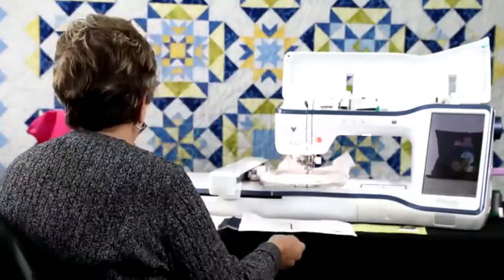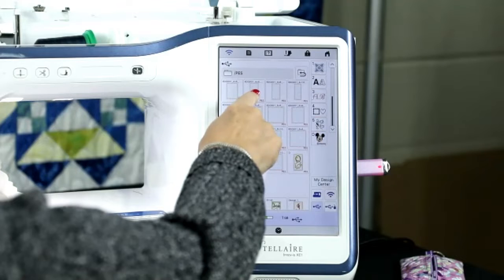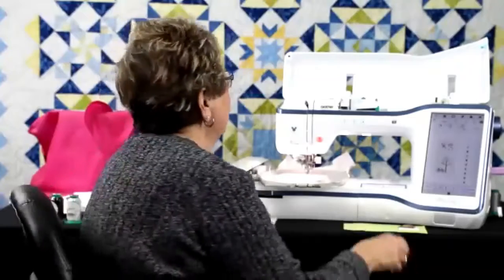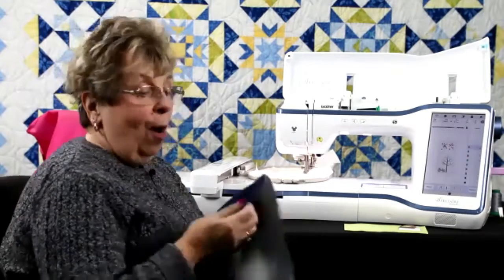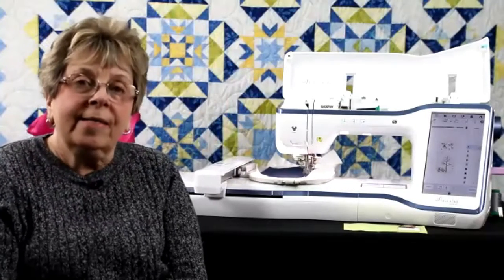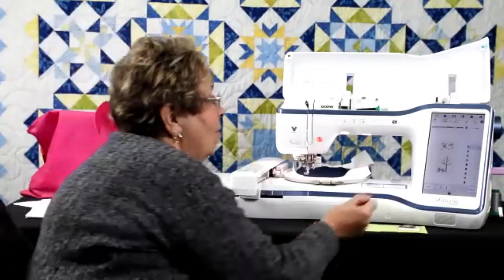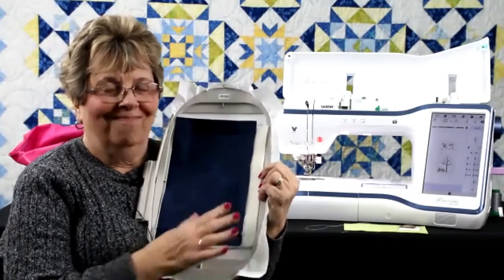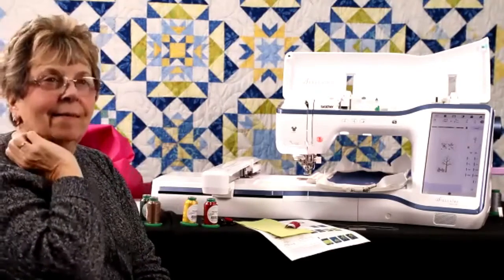Main Street Celebration Intro Class- Quilting Your Background in the Hoop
In this class session Carrie demonstrates how to quilt the background of your blocks.  She also shares the supply list for the first block.